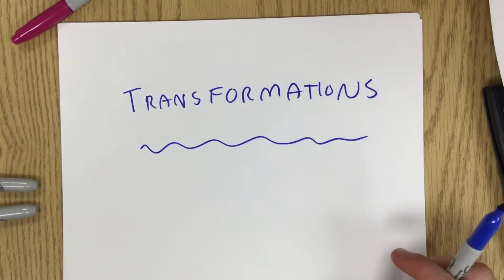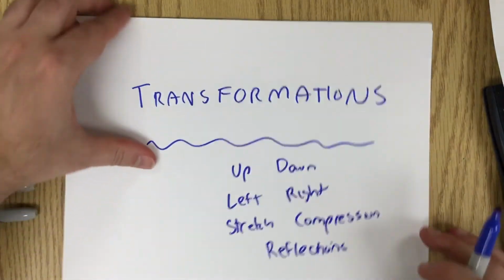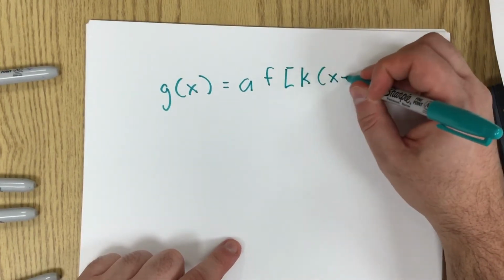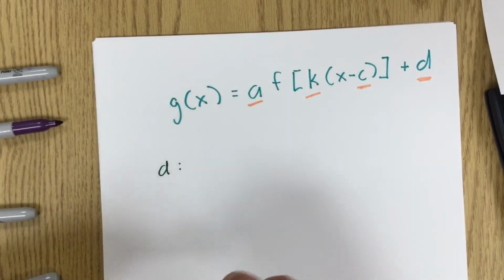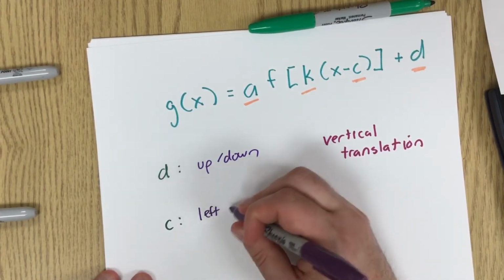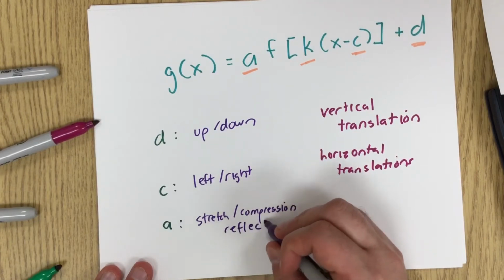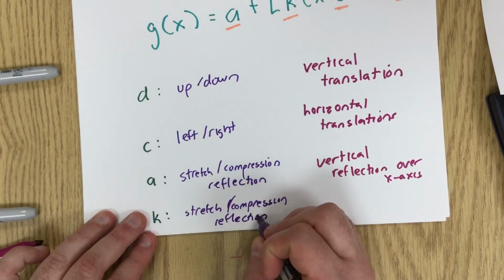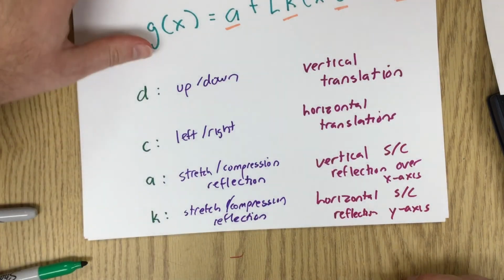Transformations part 1/5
Vertical translations “c”